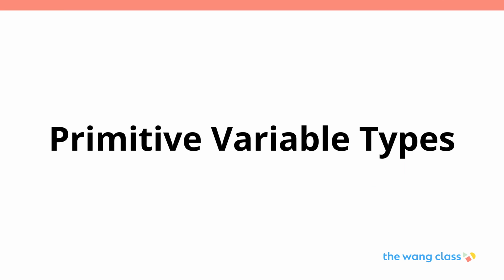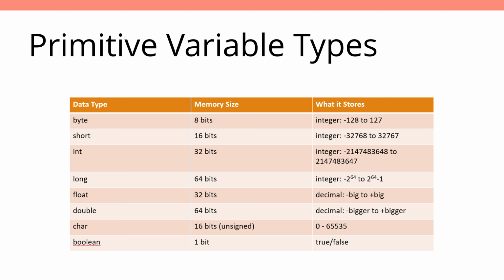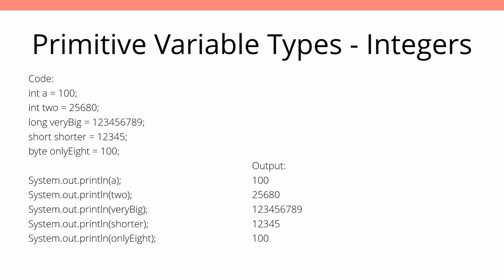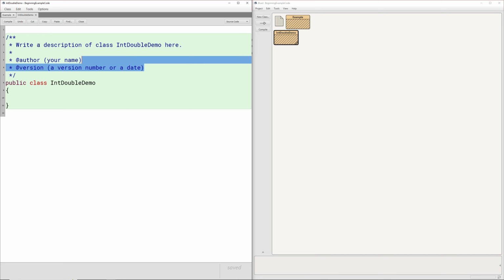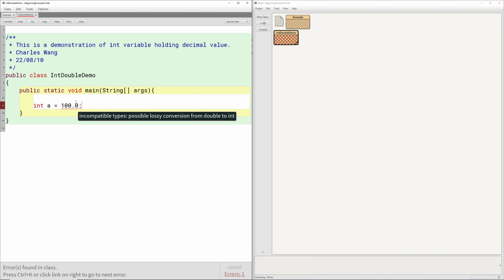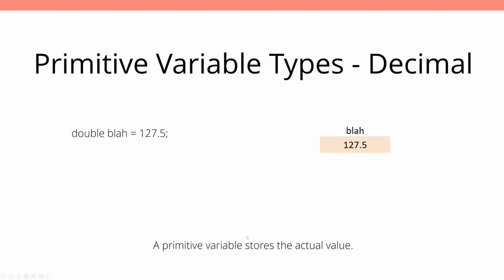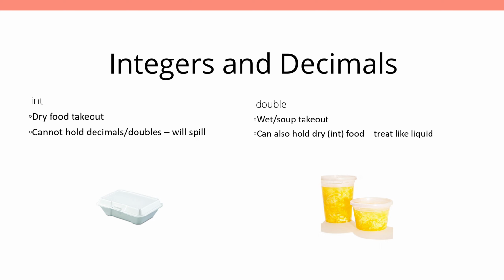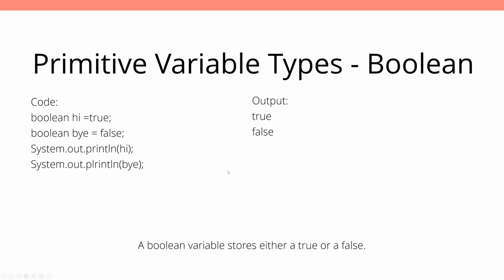01.02 - Primitive Variable Types (4/4)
Students learn about the three primitive variables they must know for the AP Computer Science A exam: int, double, and boolean. They learn how to create them, assign values, and what values go with which variable type.